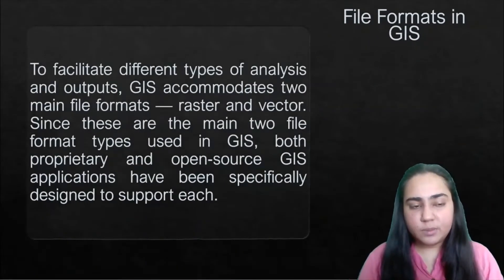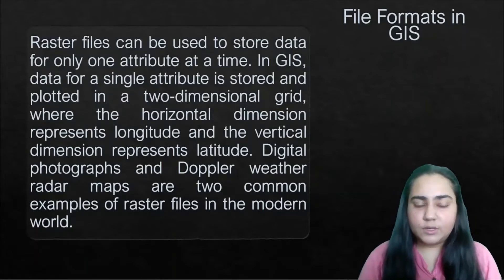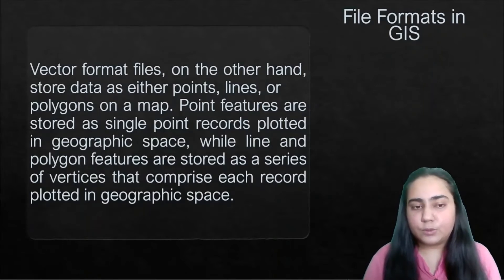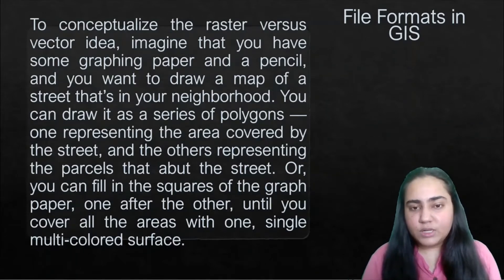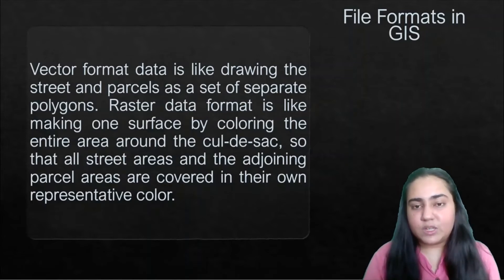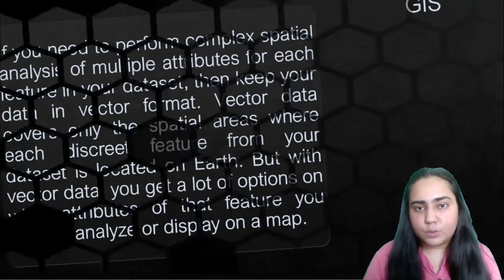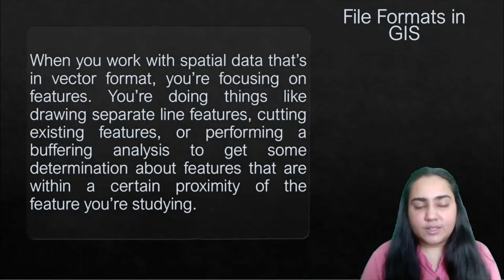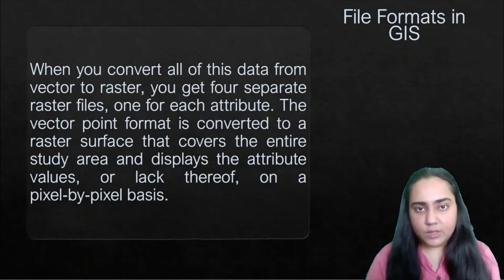Lec-34_GIS -File Formats | Data Analysis & Visualization | IT Engineering